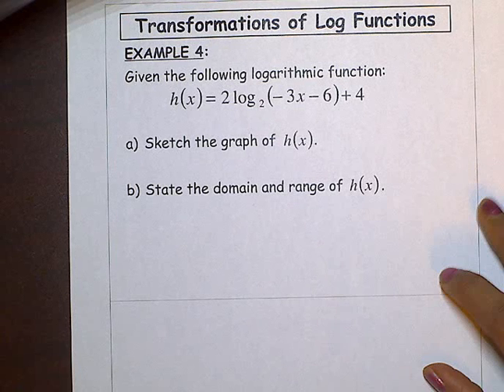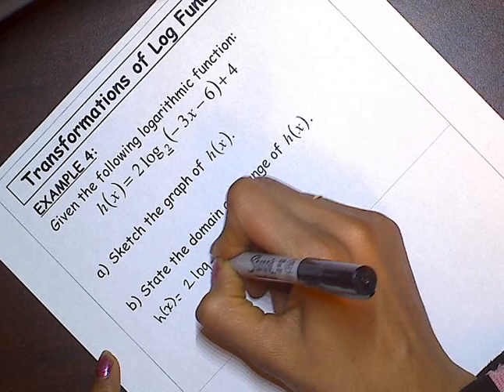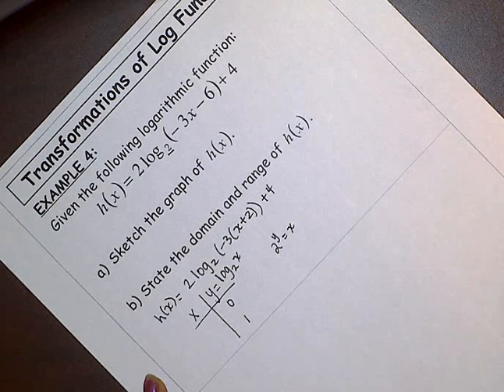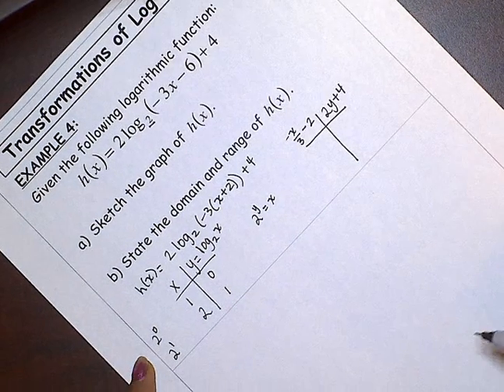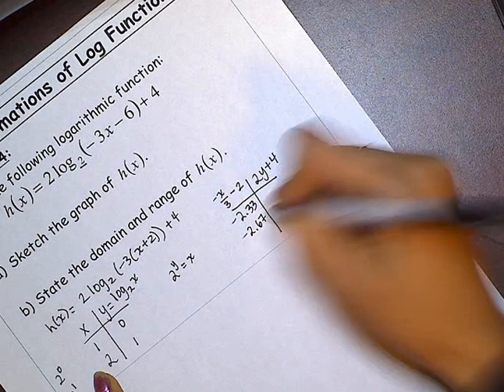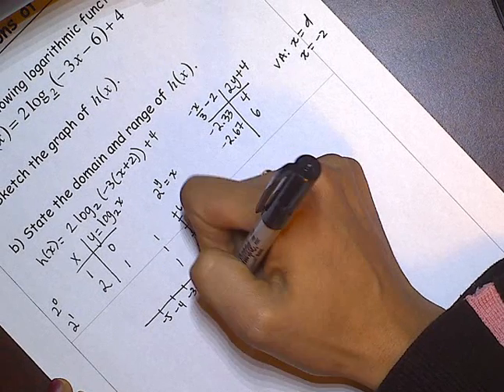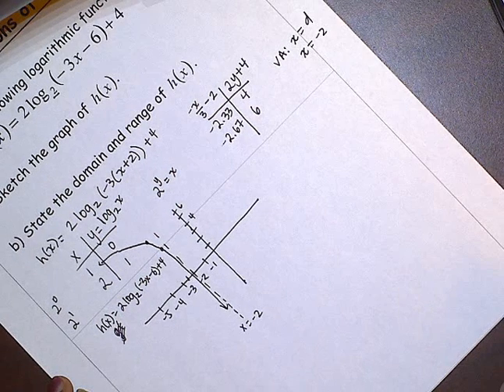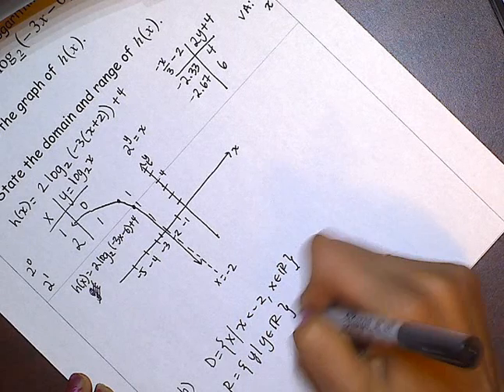L3 Transformation of Log Func Part 8